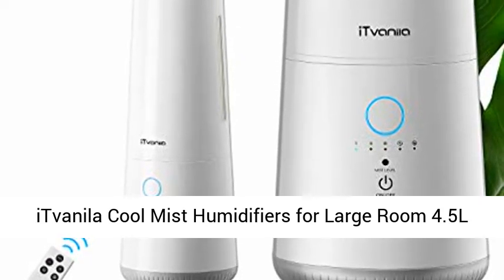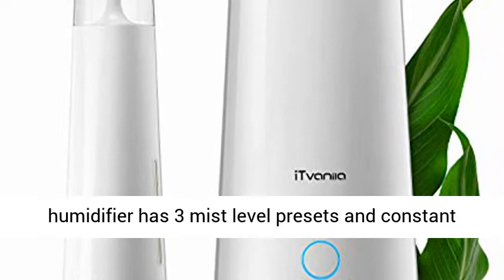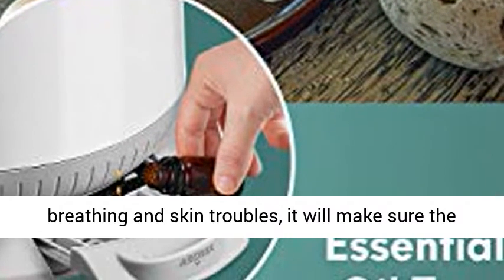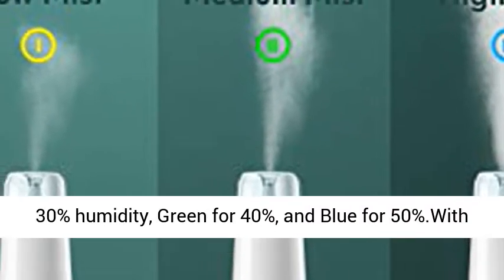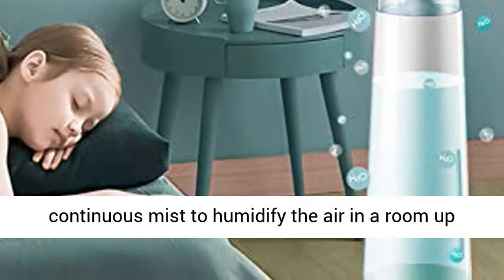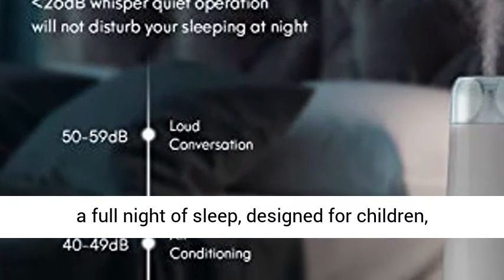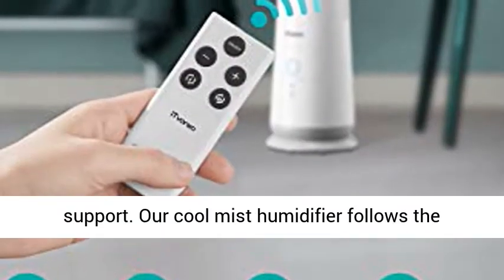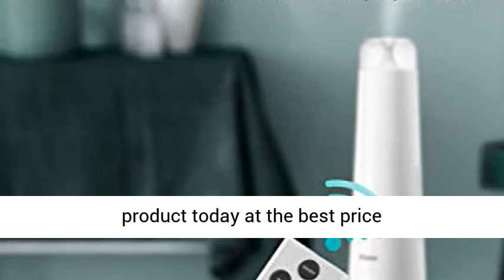iTvanila Cool Mist Humidifiers for Large Room 4.5L Intelligent Floor Humidifier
Click here for the best price:

iTvanila Cool Mist Humidifiers for Large Room 4.5L Intelligent Floor Humidifier with Auto Humidity and Remote Control for Bedroom and Baby Nursery, 50 Hour Long Last, Ultrasonic Whisper Quiet (S2)
Intelligent constant humidity - iTvanila S2 humidifier has 3 mist level presets and constant humidity control for different rooms and seasons. The auto-control function will control the room humidity between 40-60%RH. For some specific breathing and skin troubles, it will make sure the room humidity not too high to make them even worse.
Real-time humidity indicator - The humidifier has an LED light ring to indicate the current room humidity level. Red for room under 30% humidity, Green for 40%, and Blue for 50%.With the remote, you can adjust all the settings from the comfort on your couch and bed.
Large room humidifier - Holding up to 4.5L/1.18Gal of water, the cool mist humidifier produces 50hrs of continuous mist to humidify the air in a room up to 450 square feet.
Quiet Ultrasonic Operation - Ultrasonic humidifiers produce a near-silent frequency 26dB ensuring ultra-quiet operation for a full night of sleep, designed for children, babies, the elderly, and sensitive sleepers. Simply add a couple of drops into the diffuser tray to add a light scent to any room.
Safety - The humidifier has a 24-month lifetime technical support. Our cool mist humidifier follows the highest safety voltage regulations in the industry. It automatically turns off when out of water to prevent unit damage and keep you safe.